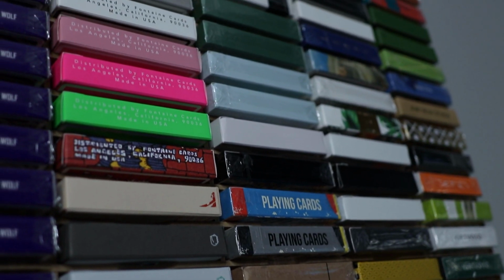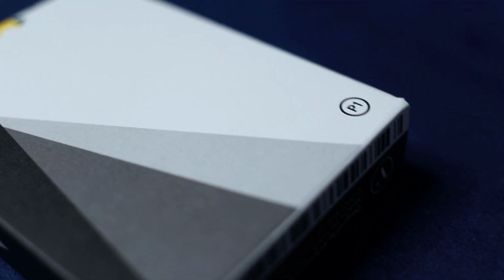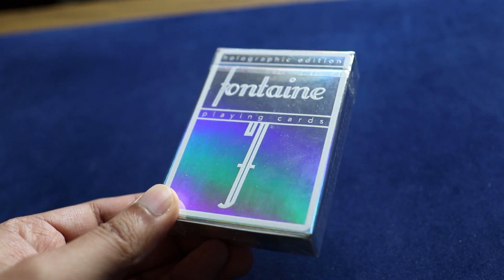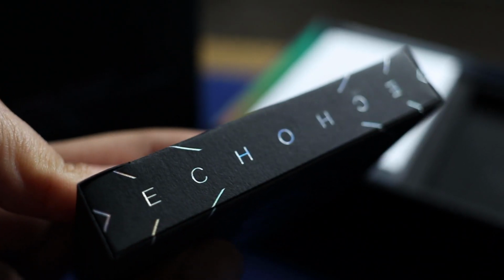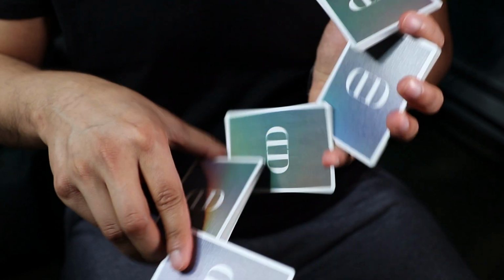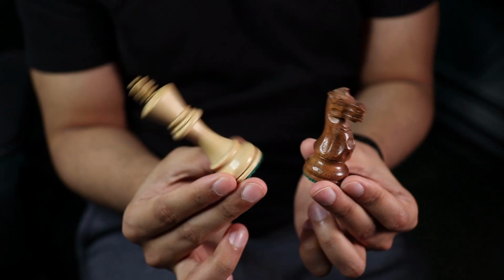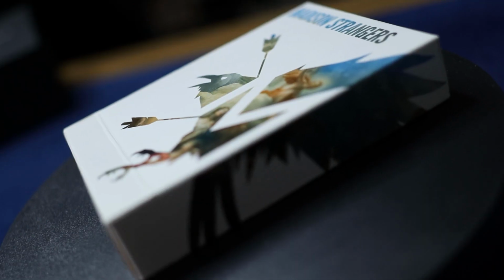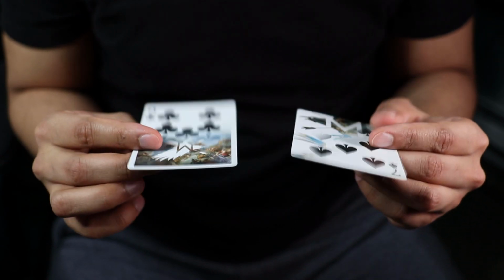My Top THREE Favorite Decks of 2021!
- Nicole Rossi
- John Pounds
- John A Prata
- StuPedassle
- Steve Quizhpe
- Tim Boussen
- Felix He
- Aden Oshea
________________________MY CHANNEL STUFF________________________